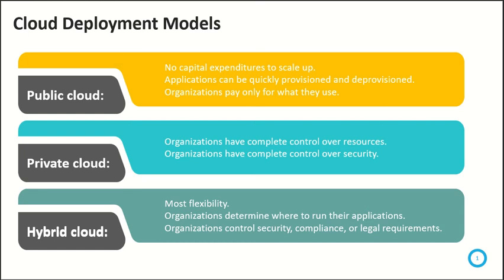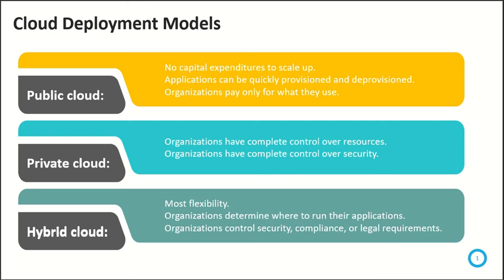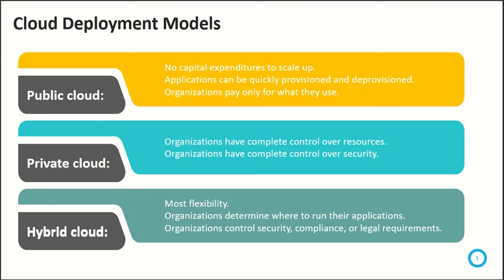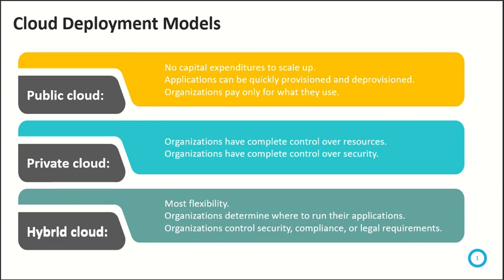8. Cloud Deployment Models